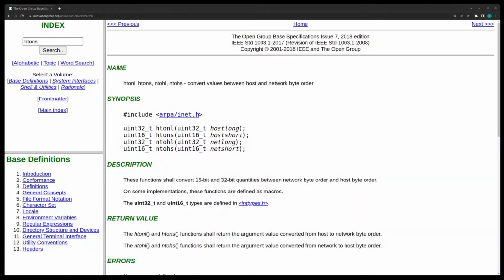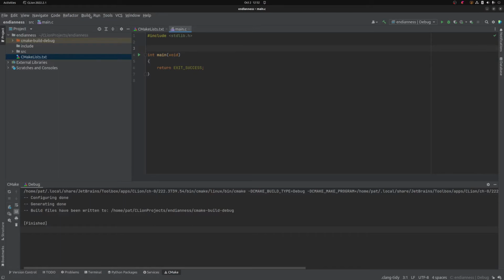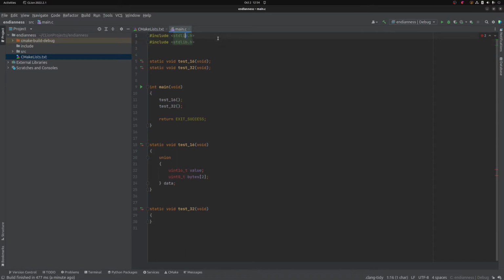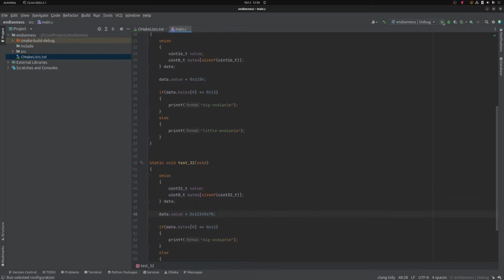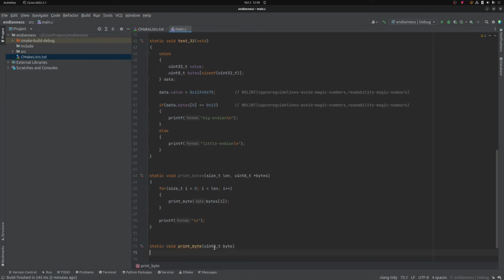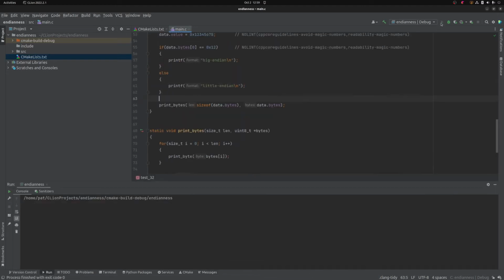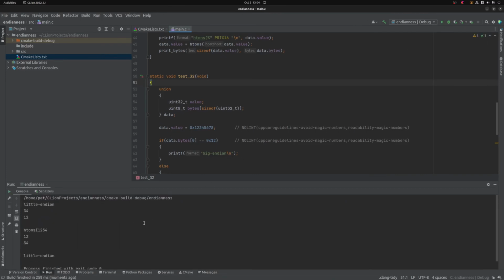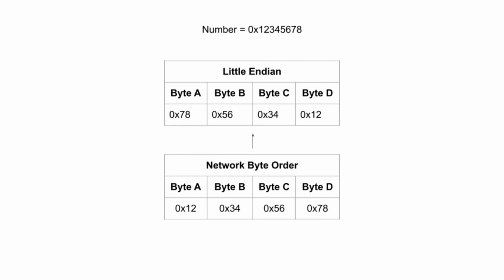Endianness in C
How to handle endianness in C